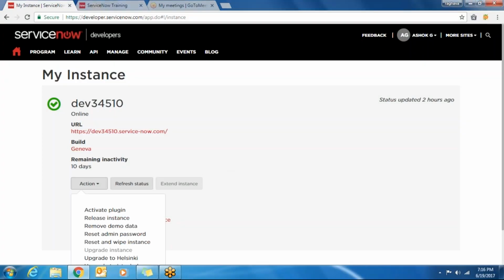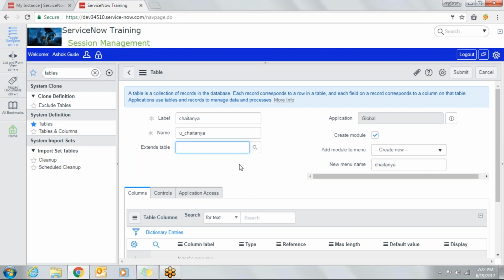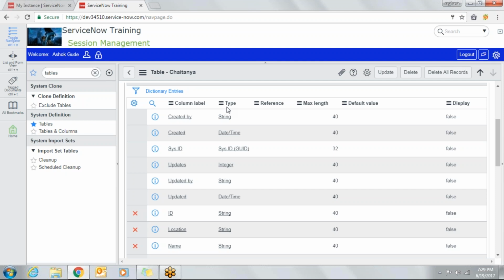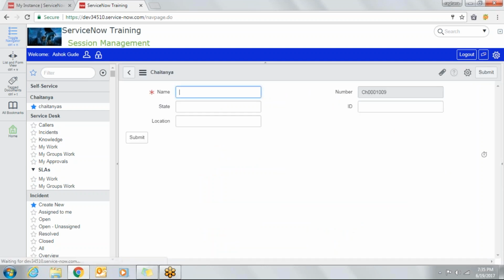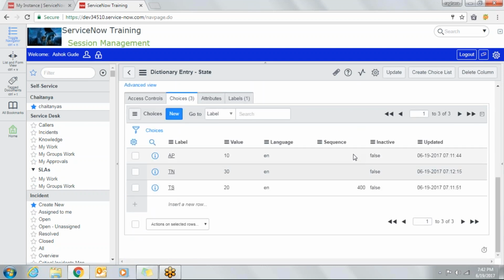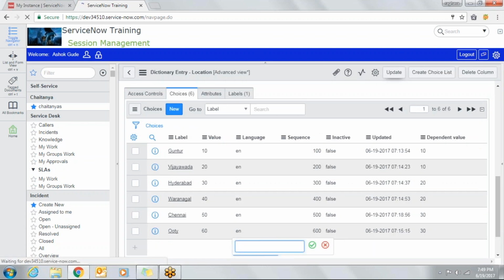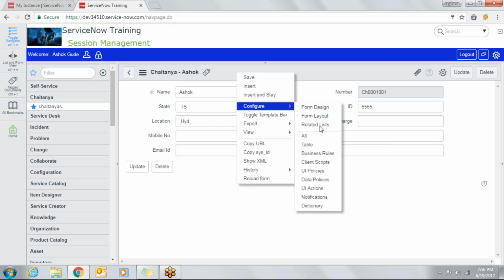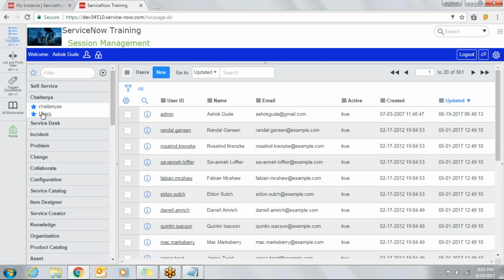ServiceNow Groups(3rd class).